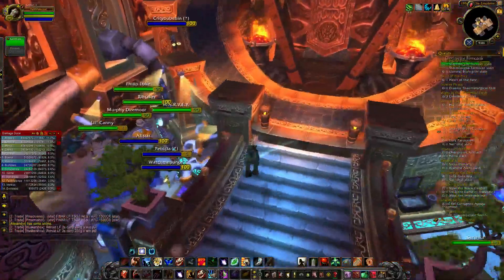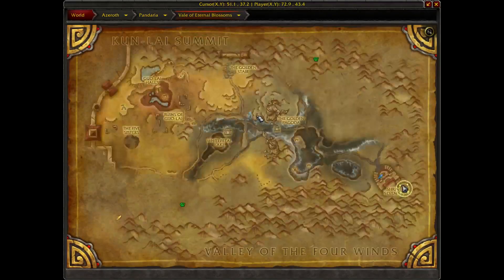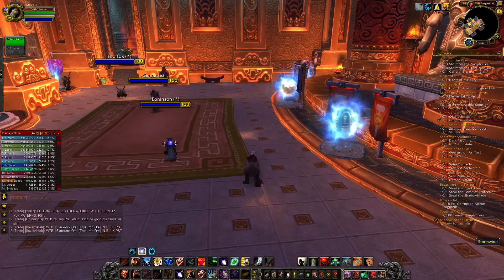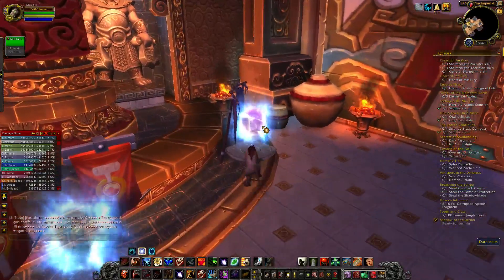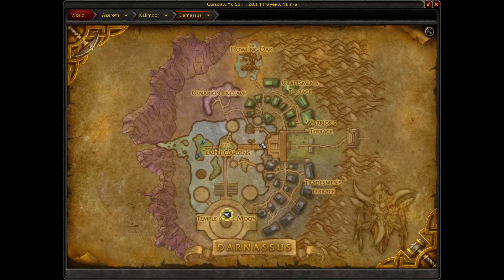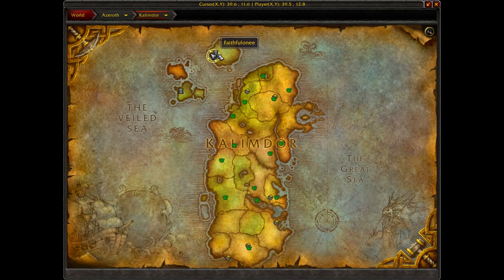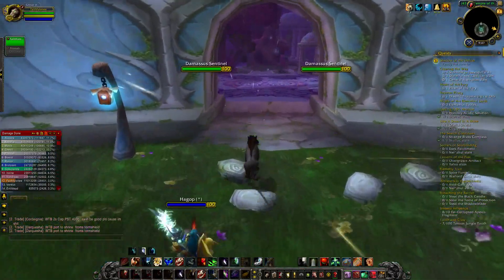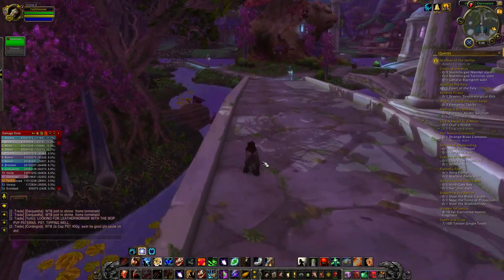How to Get Reins of the Grove Warden Jan 2016 Pt 1 [WoW 6.2.3]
A quick walkthrough/guide to how to get the reins of the grove warden mount.